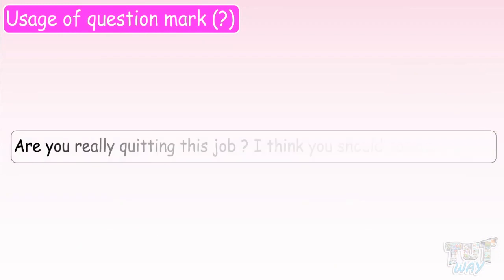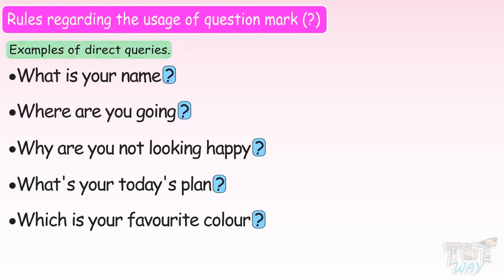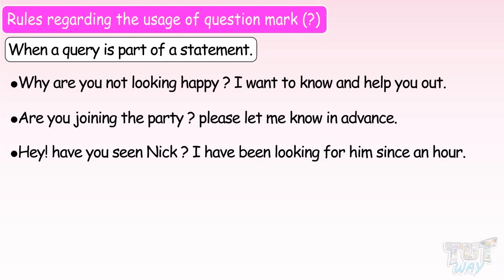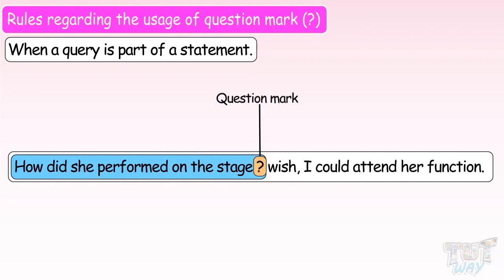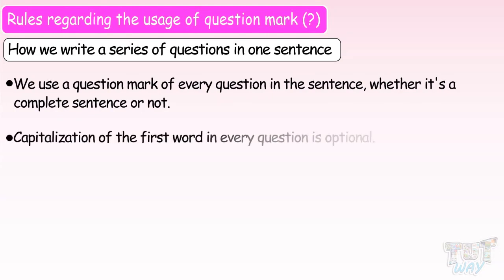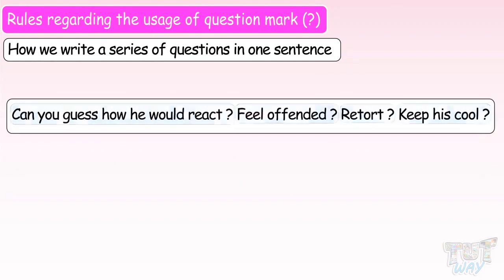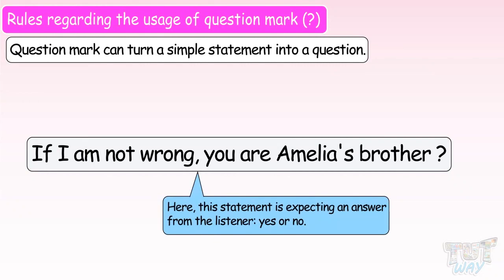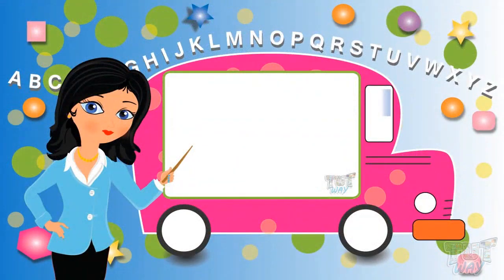Usage Of Question Mark-Part-1| English | Grade- 3,4 | Tutway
Enjoy learning :)

Topics Covered:
• Question mark
• Usage of question mark
• How to use question mark
• Rules for using question mark
• Punctuation rules for using question mark